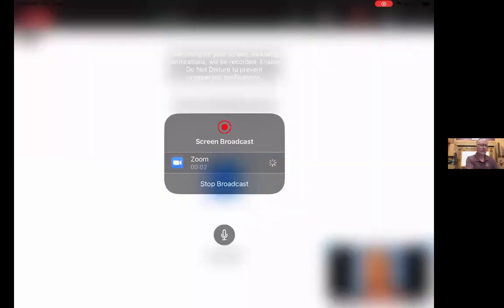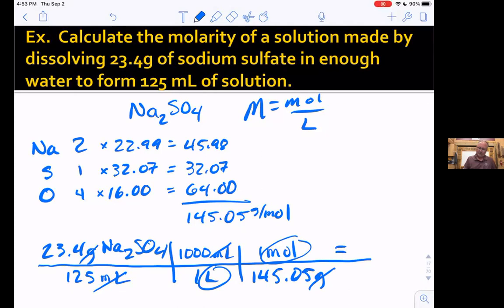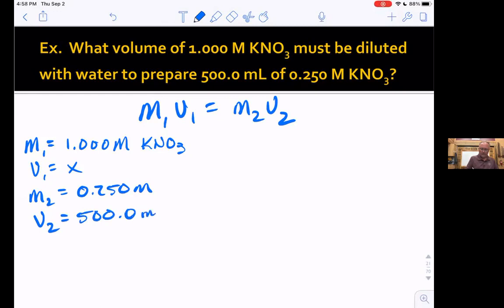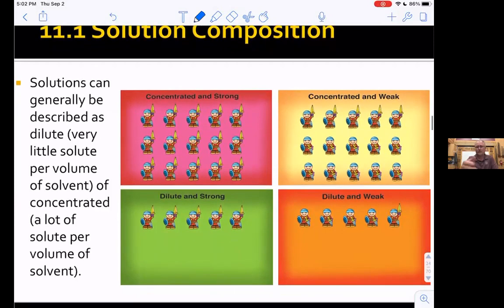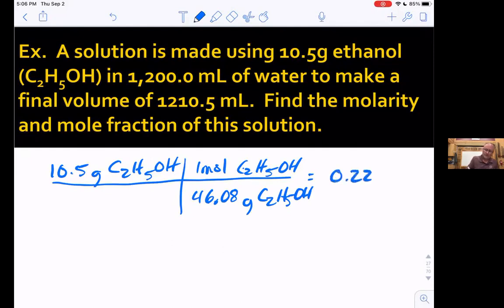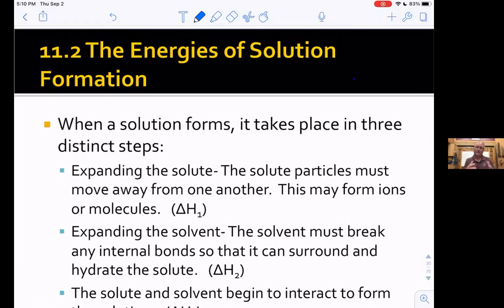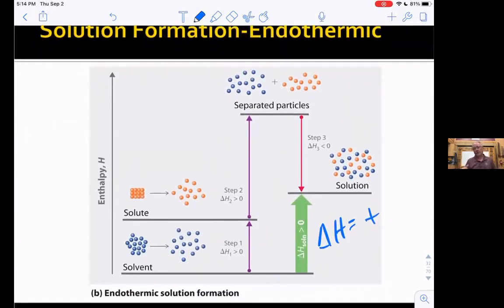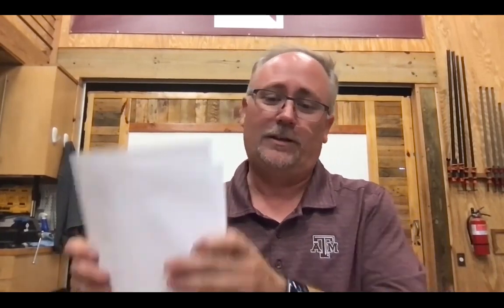Solution Stoichiometry Lesson 2